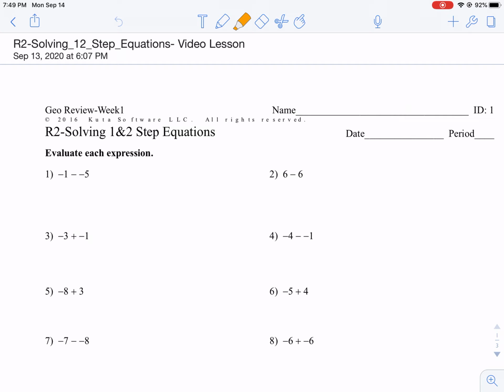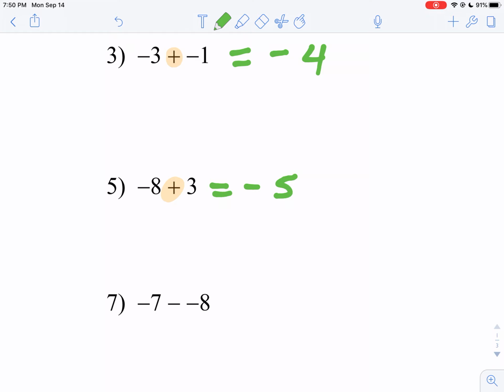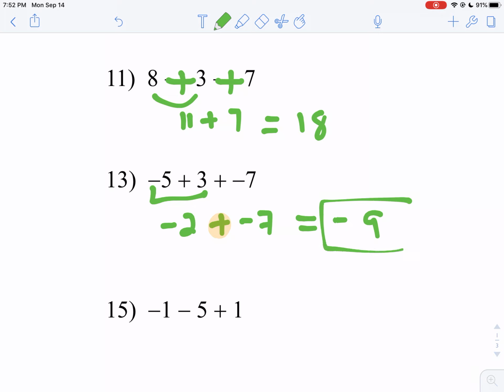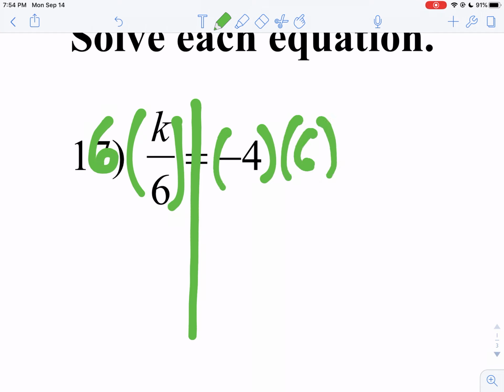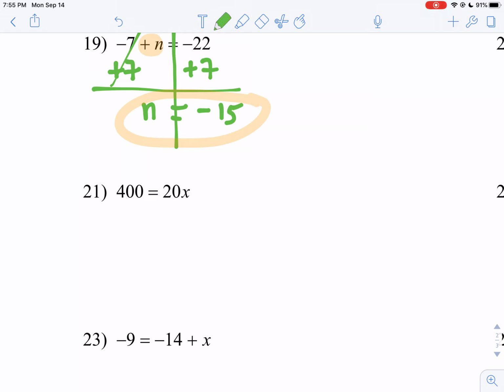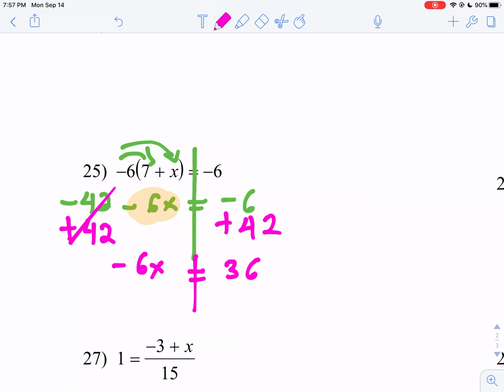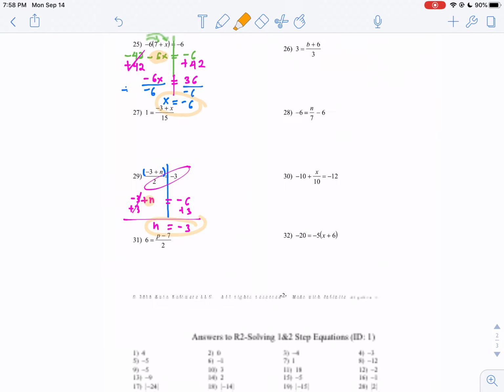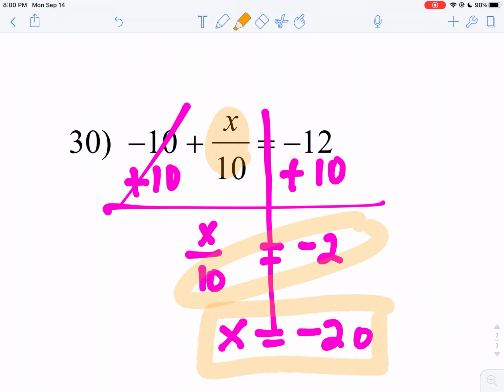SOLVING 1 & 2-STEP EQUATIONS (R2)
GEOMETRY
ALGEBRA REVIEW